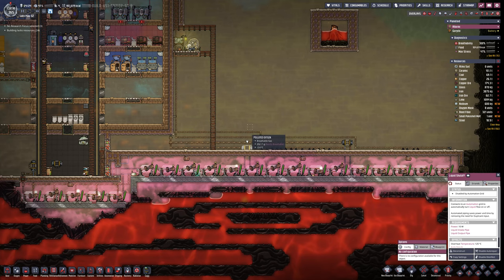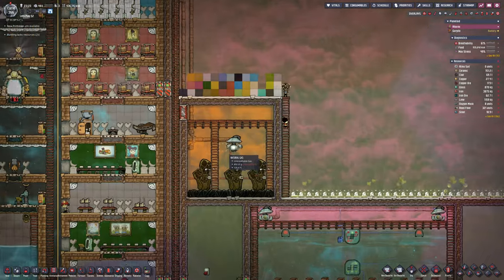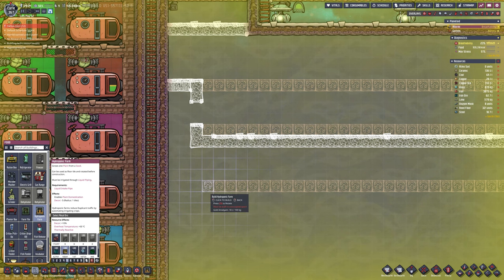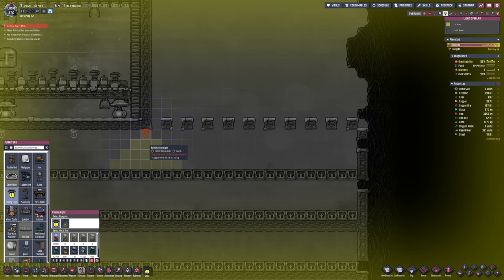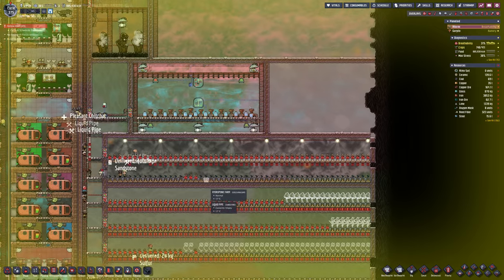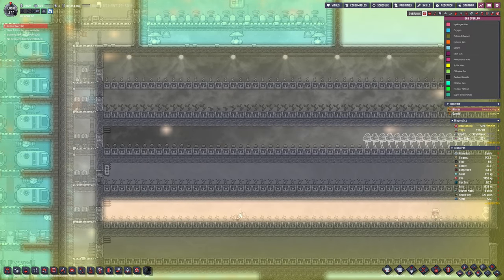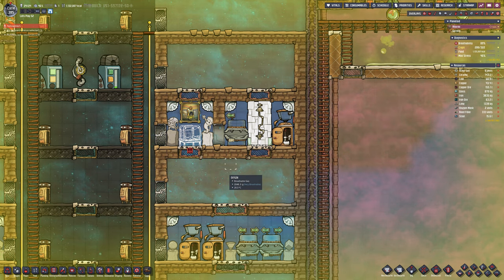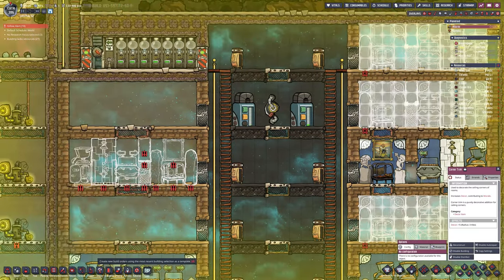MEGAFARMS, BEDROOMS AND MORE POWER! - Oxygen Not Included S2 E15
Oxygen Not Included S2